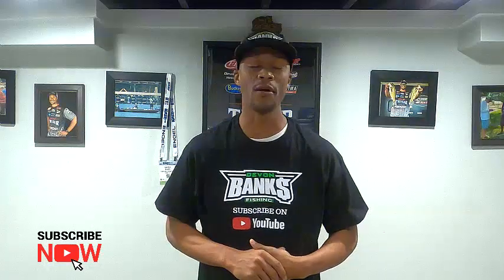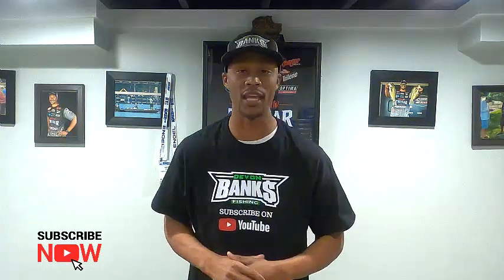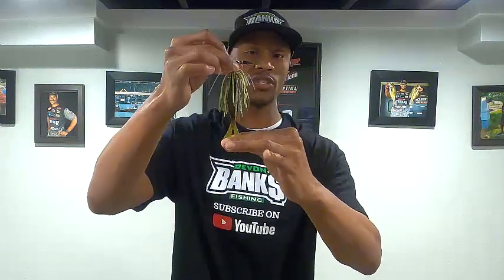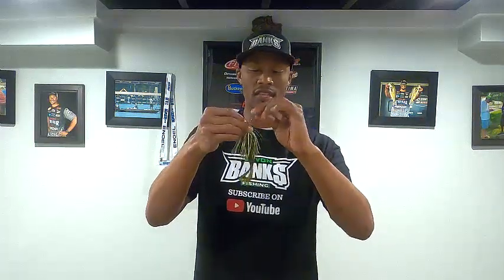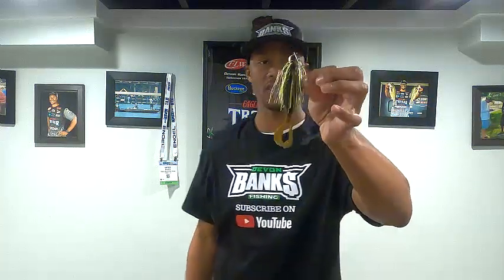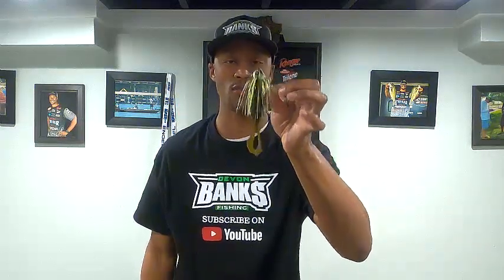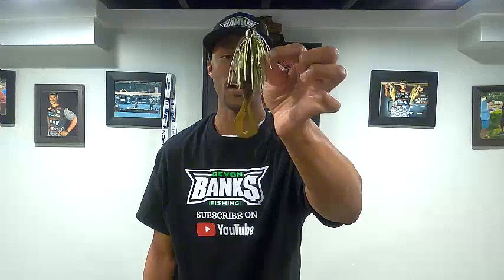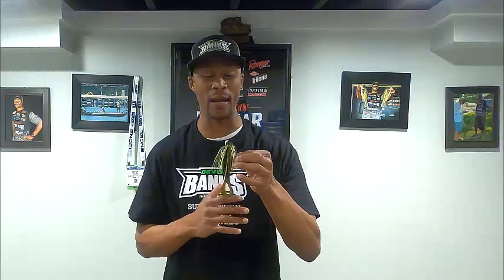TTD: 70 | The #1 Chatterbait Trailer for 2020 with Berkley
Folks Thank You for joining me again for another edition of TTD... This edition covers a NEW Trailer from Berkley the "The Deal" this subtle bait is going to provide some action for your Chatterbait, Vibrating Jig, or Swim Jig. This trailer will allow you to skip your bait under docks with ease as well as present your bait in places you could not normally put your lure. The Deal has a smooth body with two quivering tails that provide action, that will allow your Vibrating Jig or Swim Jig to come through vegetation to entice strikes... Have fun with the NEW Berkley "The Deal" in 2020...

Vibrating Jig Setup:
Rod-Vendetta 7' 4" Winch Casting Rod

Revo SX
7.3:1 High Speed Casting Reel

Berkley 100% Fluorocarbon
17 pound test